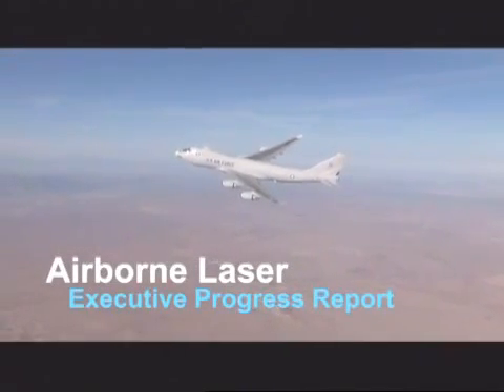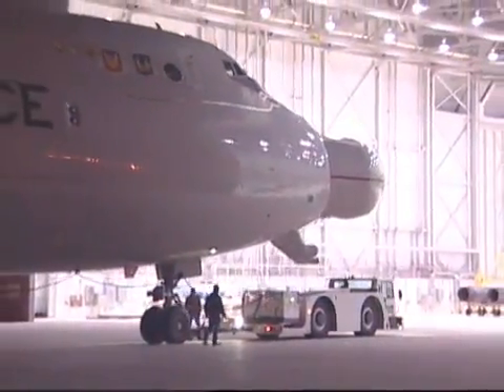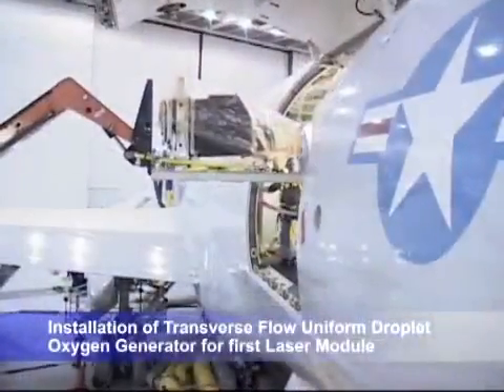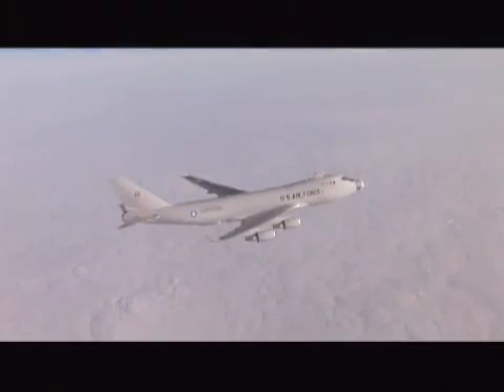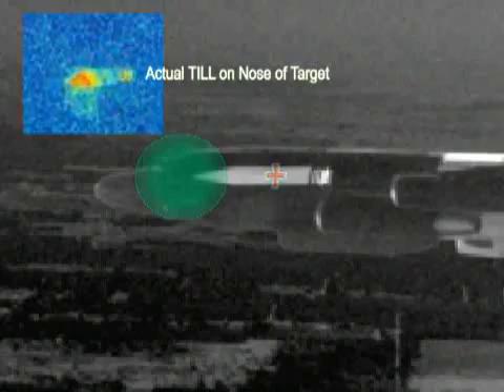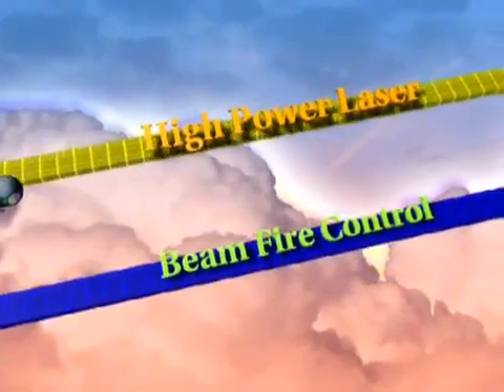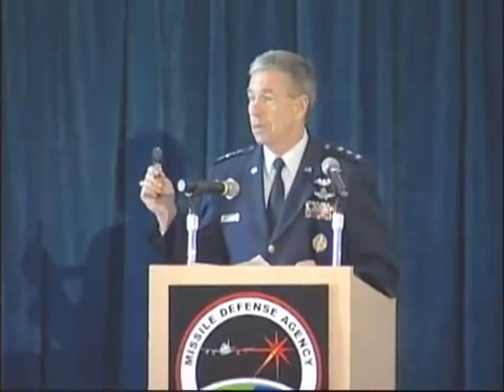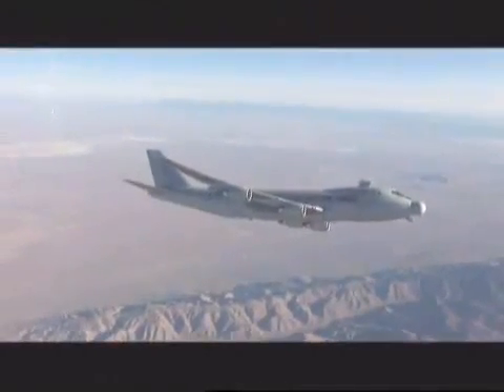Airborne Laser USAF Future Weapons Technology Boeing 747 YAL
The United States Air Force awarded a team of Boeing, Northrop Grumman and Lockheed Martin a $1.1 billion contract to develop and demonstrate a revolutionary laser weapon system to defend against the threat posed by theater ballistic missiles such as the Iraqi Scuds used during Desert Storm. Under the terms of the Program Definition and Risk Reduction (PDRR) contract awarded in November 1996, the three companies, working together as Team ABL, will build and test an Airborne Laser (ABL) weapon system mounted aboard a Boeing 747-400F aircraft. This system will be capable of destroying missiles carrying chemical, biological and nuclear warheads almost immediately after launch and before they would pose a threat to military assets and civilian populations.

Note: Airborne Laser Technology is already in full testing and has completed serveral successful missile interceptions.

Courtesy the USAF and Department of Defense